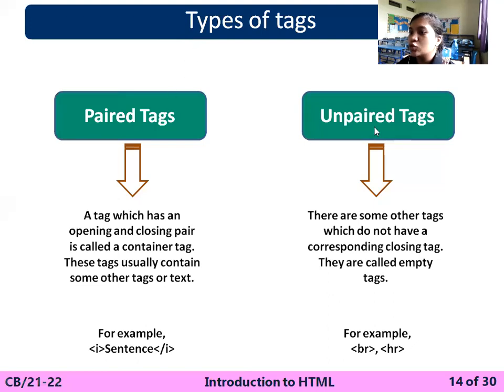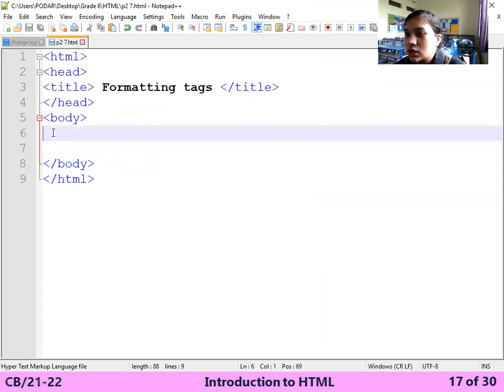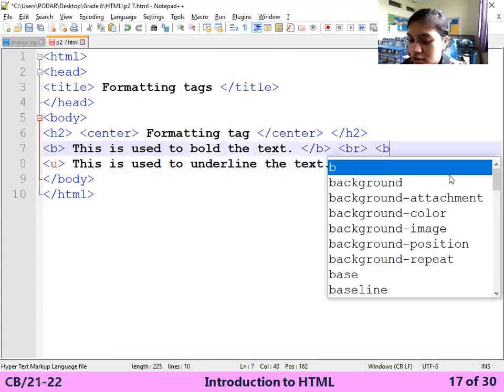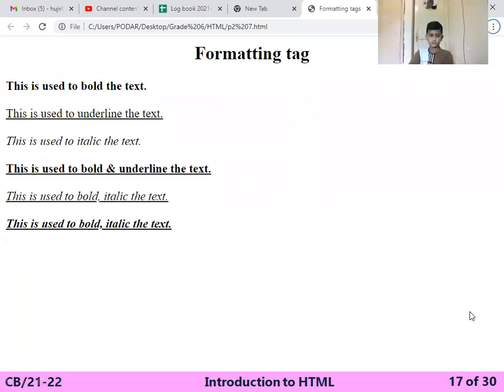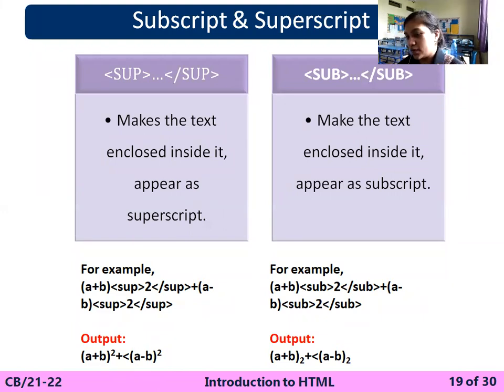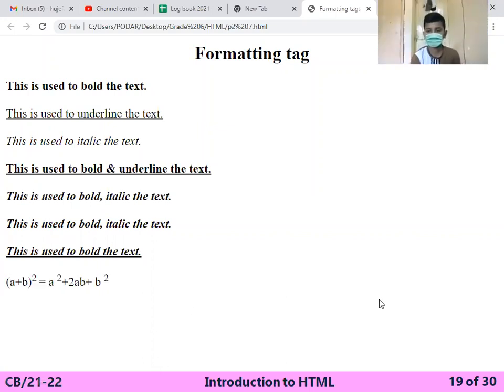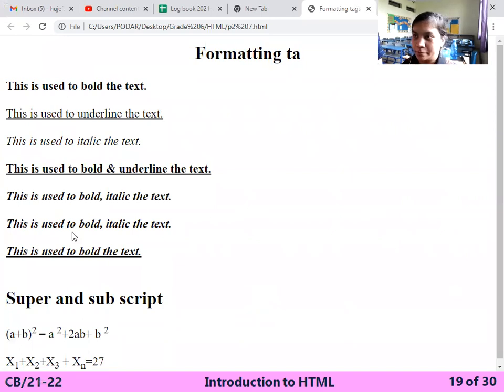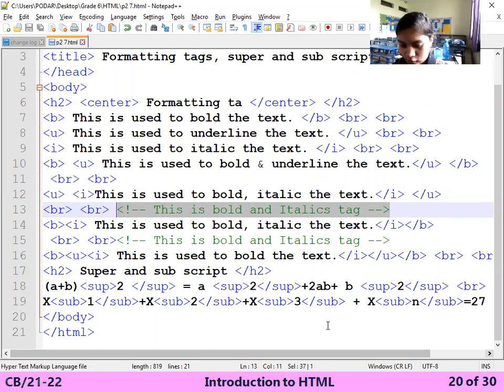VI Computer : formatting tags, Sub and Superscript, Comment tag